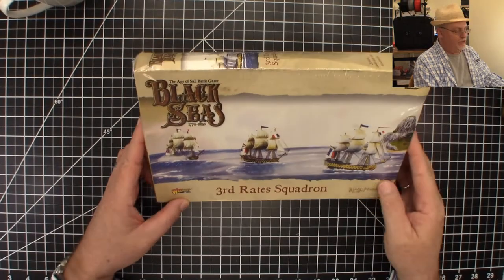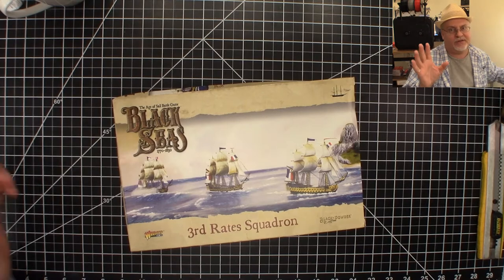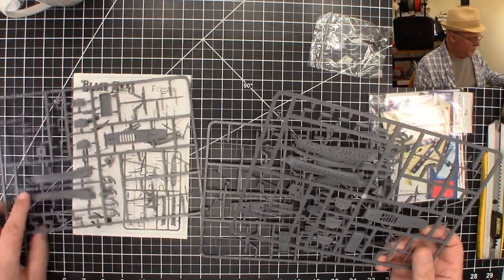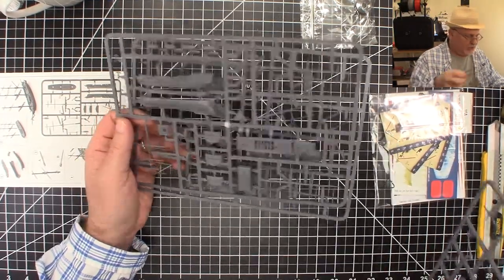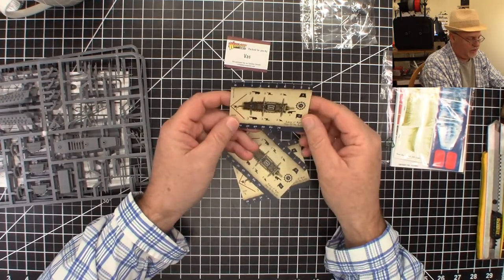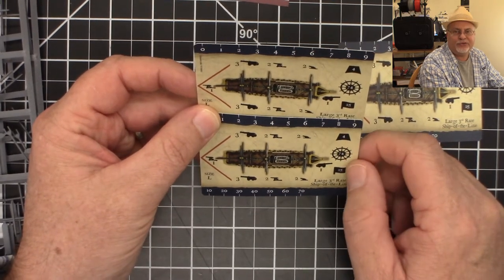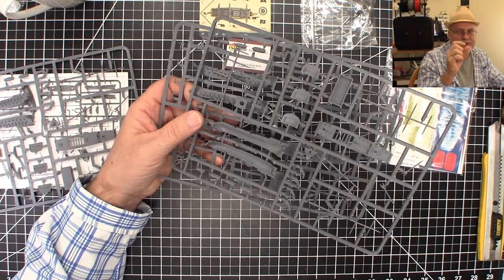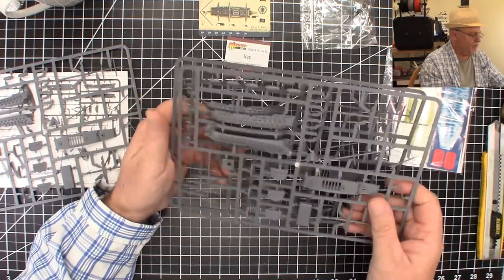Black Seas Third Rate Ships Unboxing